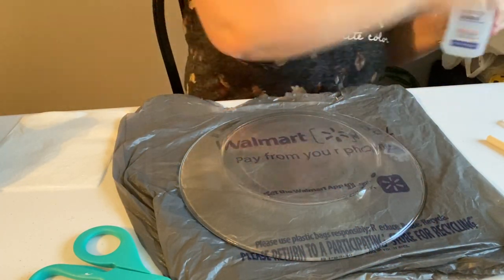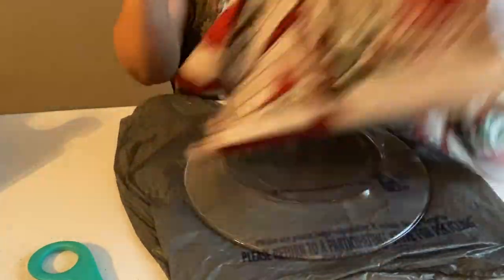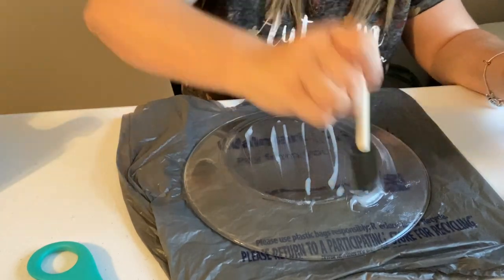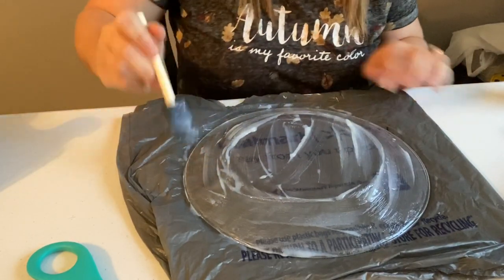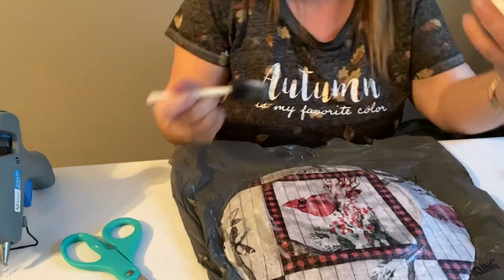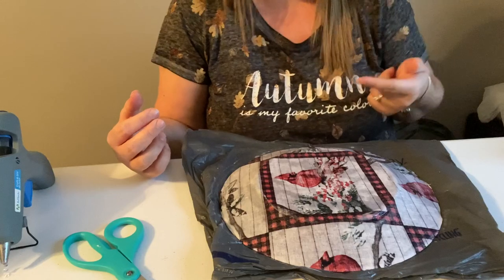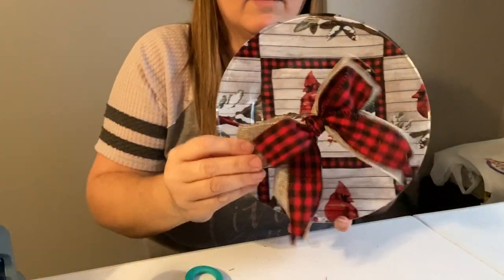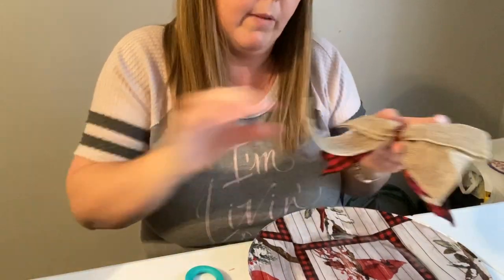It really is that easy • DIY •Fabric • Plates•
In this video I will show you how to make a beautiful simple easy fabric plate. You can make these for any occasion in any style as an accent piece for your home decor. The plates are from the Dollar Tree and the ribbon is either from the Dollar Tree or WalMart.